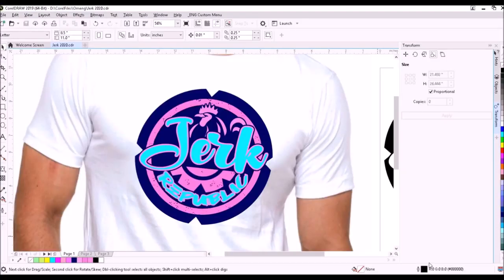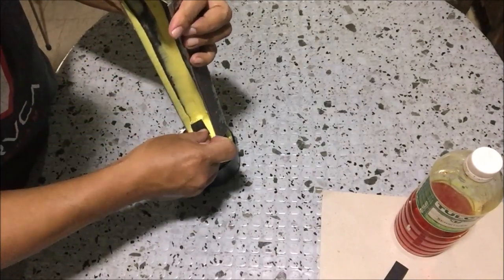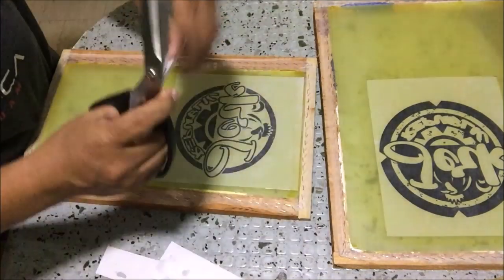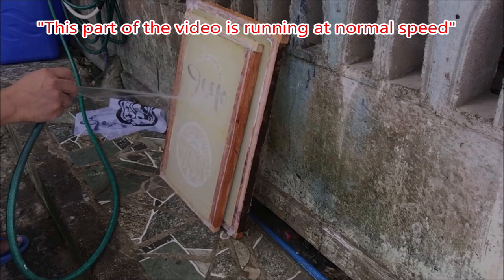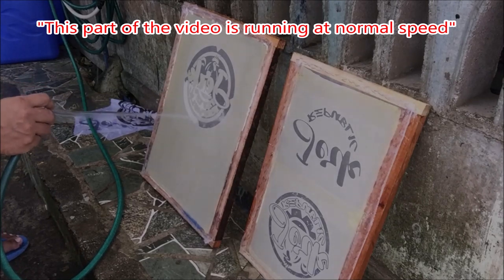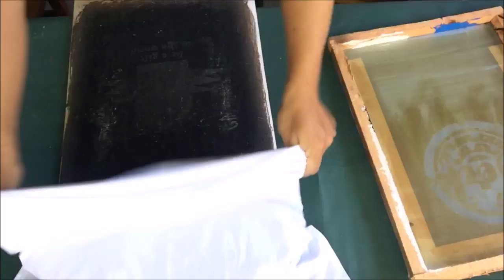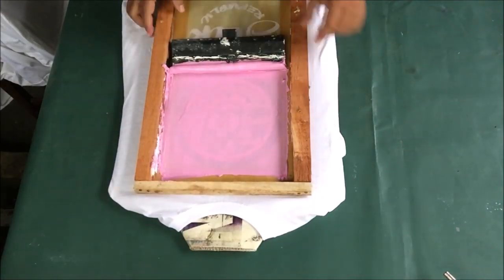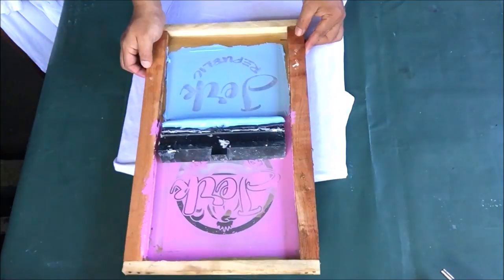SCREEN PRINTING - 3 Color Club Shirt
Interesting Machine/Equipment/Bundles for T-shirt Printing Business at Amazon